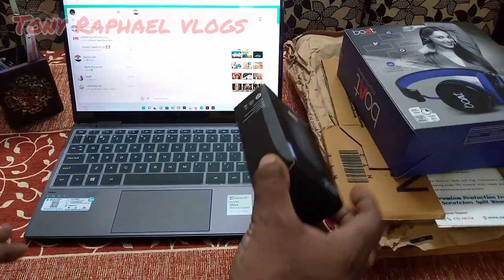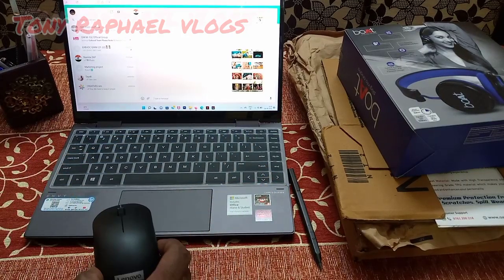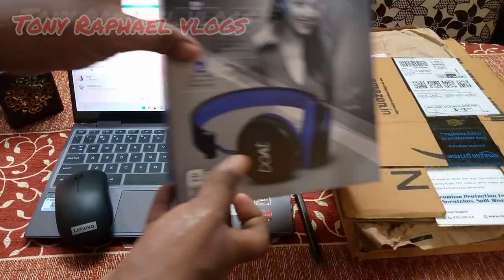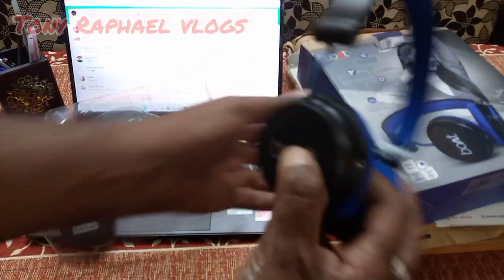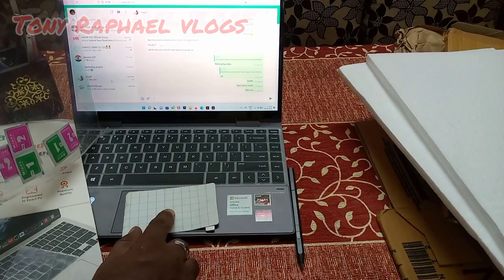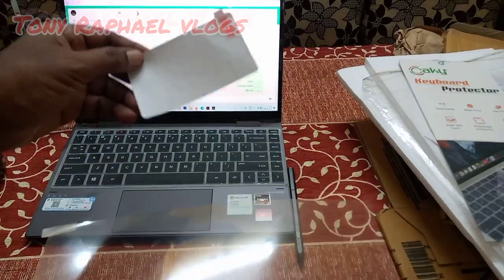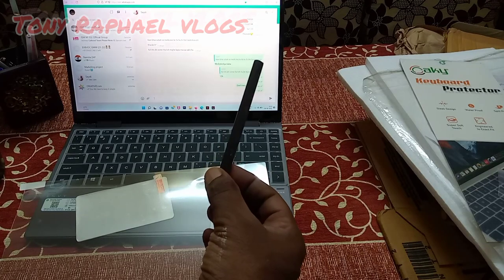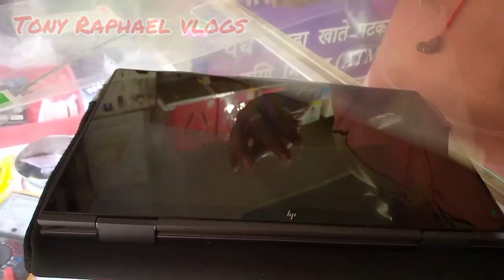Must Have Laptop Best Accessories Tony Raphael vlogs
I am going to tell you about the 6 best Laptop Protection Accessories that help you to protect your lapto
Here are some amazing budget laptop accessories that you can pick up for under $30. Everything from laptop stands, mouse to headphones.
These are some cool and essential laptop accessories that can help pretty much everyone.  Some are must-have laptop peripherals while others are cool repurposed items needed for the work from home and telecommuting crowd.  A lot of these are the best budget laptop accessories too since they cost less than $50.

Buy items  from Amazon at the links below (in order of appearance):

Webcam Cover (note warnings from Apple!)
USB C to A
OXO Cleaner
Sandisk Dual Drive
Webcam Light
Jelly Comb Mouse
Ladybug Mouse
Magnetic Laptop Stand
Ravpower PD Charger
Anker USB-C Hub
PD Charging Cable
RavPower 60W PD Power Bank
Laptop Cooler (LOL!)

Here are some cool laptop accessories or gadgets. Let me know some of yours in the comments below!
📝 TOPICS COVERED:
1- Laptop Protection Accessories
2- Laptop Protection Accessories Combo on Amazon
3- Laptop Keyboard Protection cover
4- Laptop Protection Tips in Hindi
5- Laptop Screen Guard installation process

► Zeb Warrior 2.0

► Fastest Charger 100W

► 4 in 1 USB Hub

► Keyboard Mouse Combo

► Bluetooth Adapter

► Cable Organizer

► Cable Manager